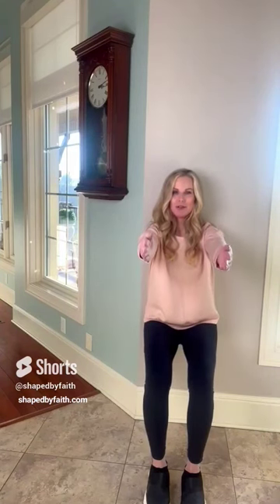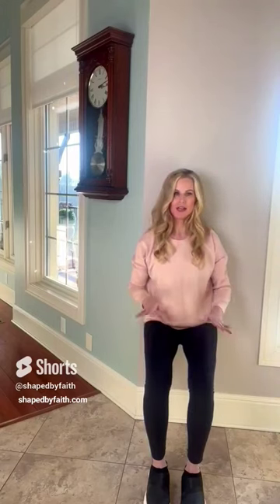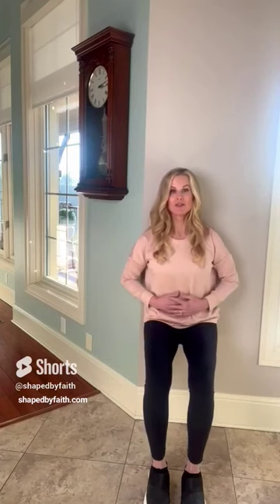Wall Sit for Total Body Strength and Posture | Pilates Christian Fitness Exercises At Home Workouts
Welcome to my Kitchen:) This is great for our posture, core, alignment and more! Would you like to know how to strengthen your Spirit, mind and body all at the same time? Let's shape our bodies and hearts for God's purposes!

... the Joy of the LORD is our strength!
Nehemiah 8:10

Thank You Father for this day! Thank you that we can exercise together and for Your Strength! We are so grateful! We love You LORD!

Thank you so much for joining me today! Hope you can also join me in person at 325 Carter Rd, On my TV show, and Website.

Blessings!
Theresa Rowe

Shaped by Faith SHOP!
Special CODES at CHECKOUT!

Workout Downloads plus Scripture inspired DVDs, CDs, Apparel & more!

Tune in to Shaped by Faith with Theresa Rowe Television Show:
World Trumpet TV